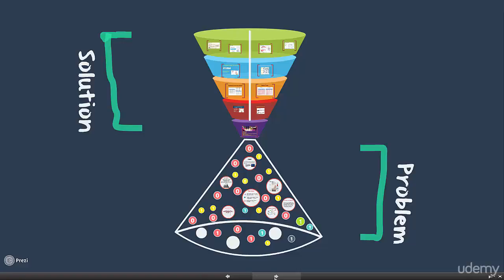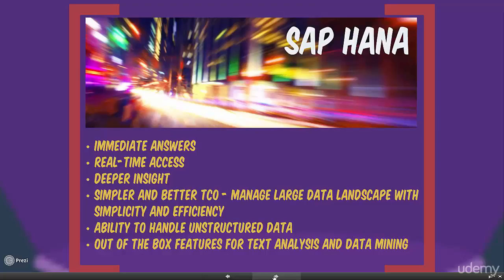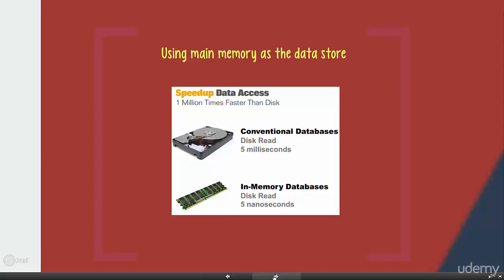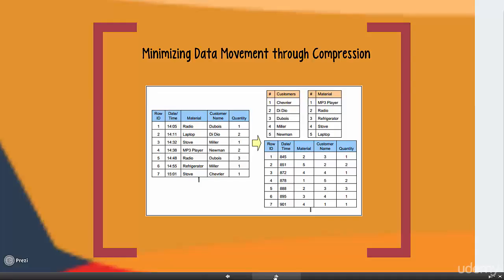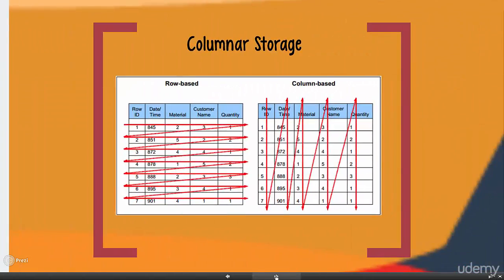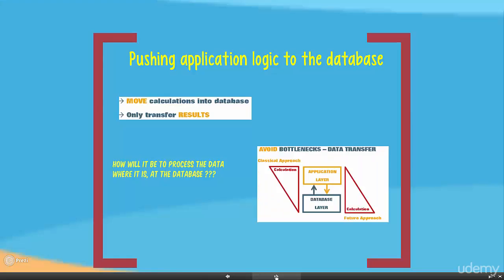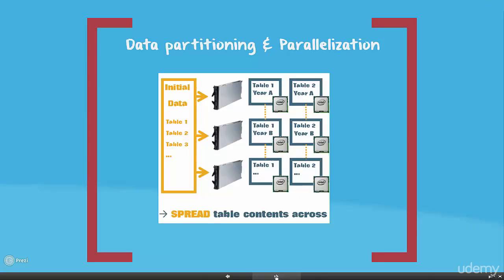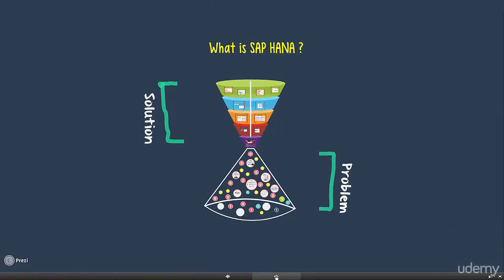003 what is sap hana